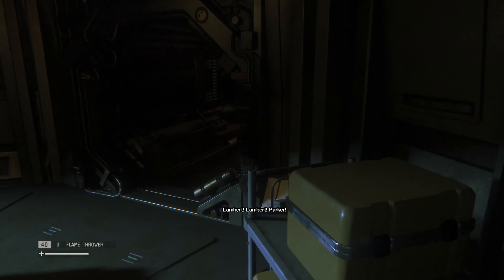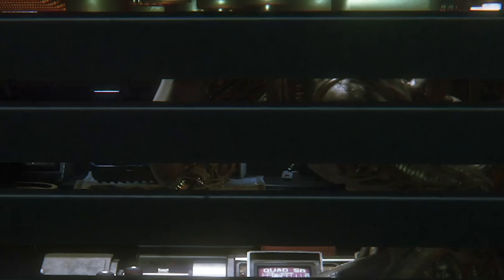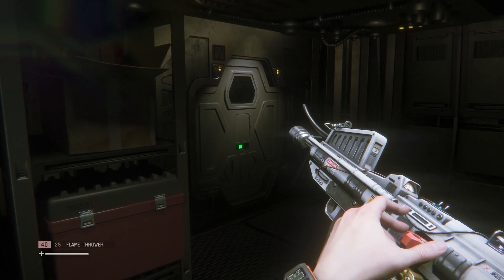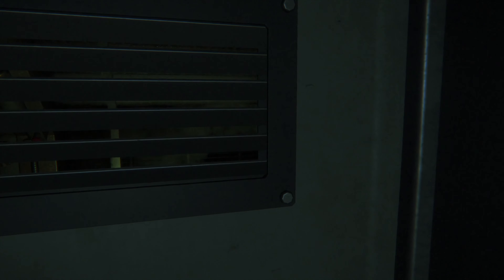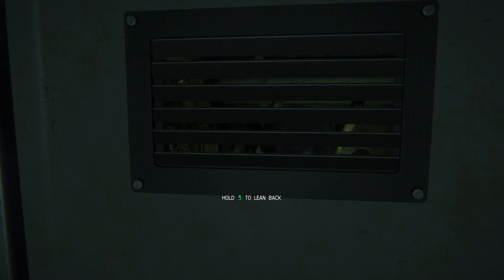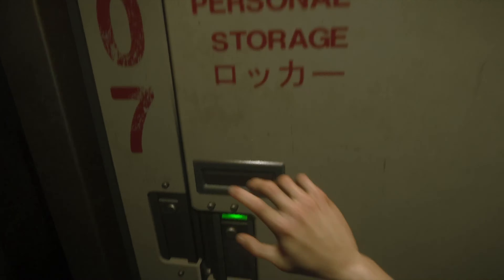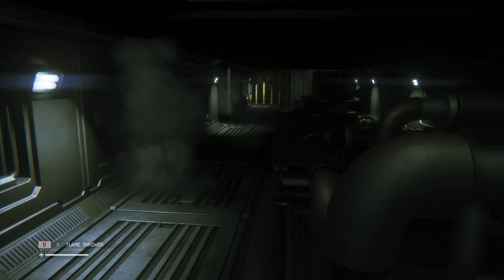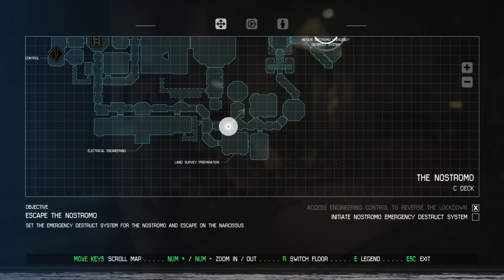Alien Isolation 2: Electirc Boogaloo